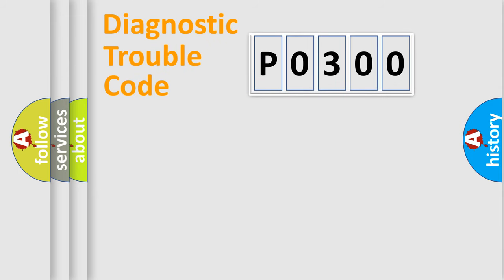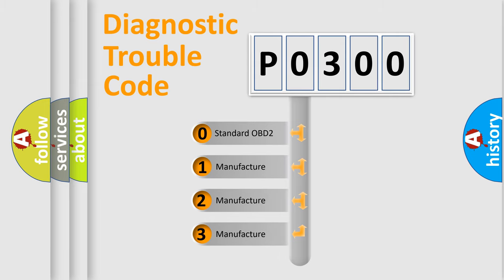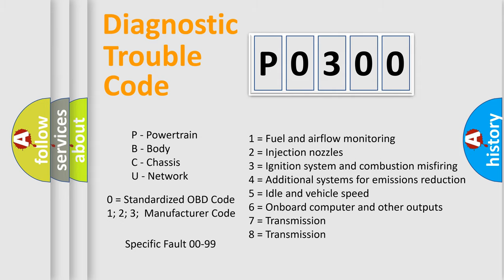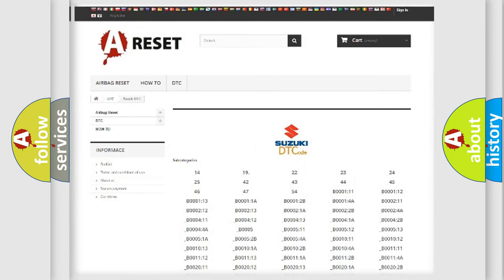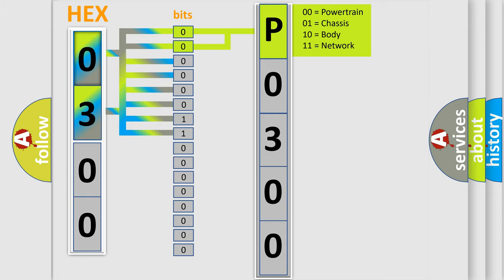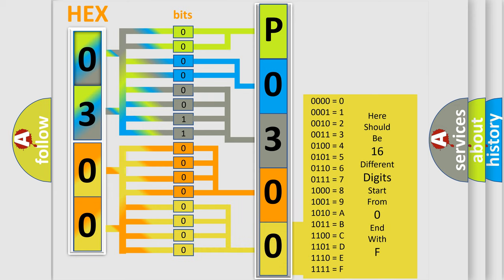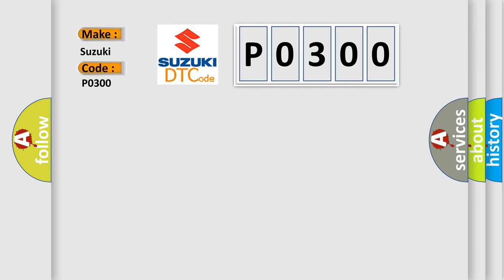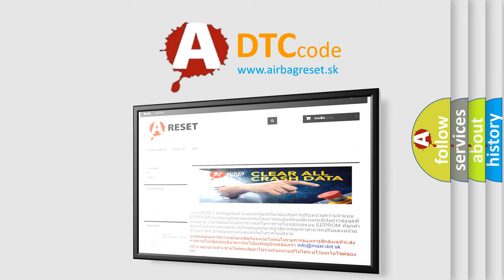DTC Suzuki P0300 Short Explanation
Contents:
0:21 Basic DTC analysis according to OBD2 protocol standard.
1:48 Insight into programming
2:58 A diagnostically understandable description of the Diagnostic Trouble Code
3:05 Basic error definition

Make:
Suzuki
Code:
P0300
Definition:
Control Module Communication Bus OFF
Cause:
Wire harness (CANL, CANH circuit)Brake actuator assembly (Skid control ECU)